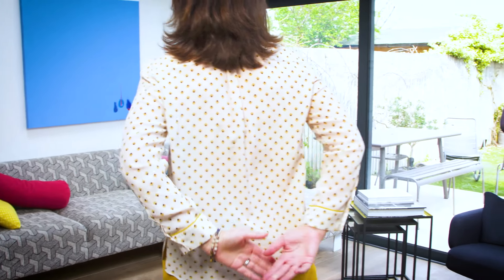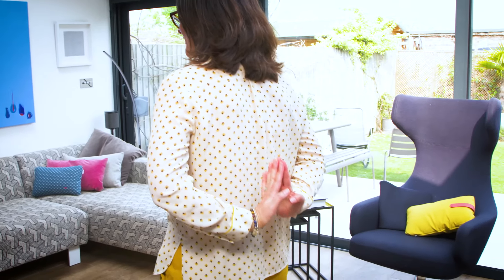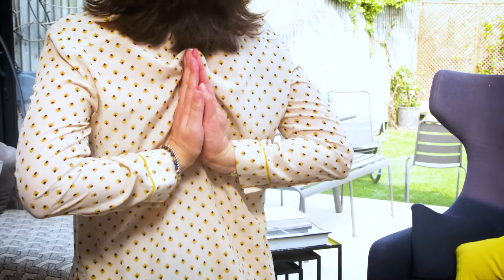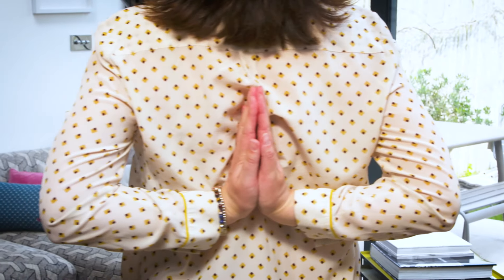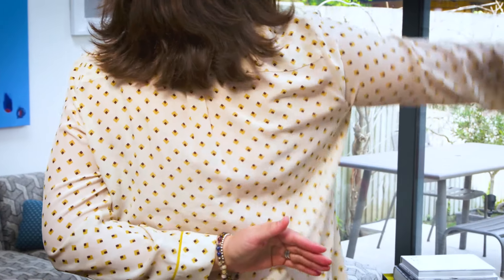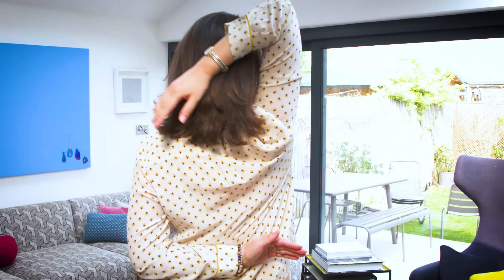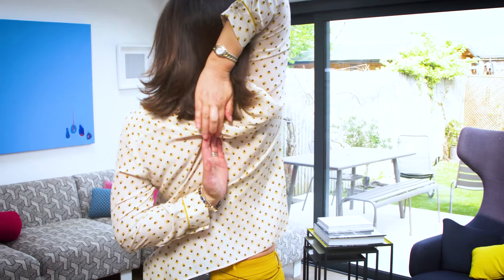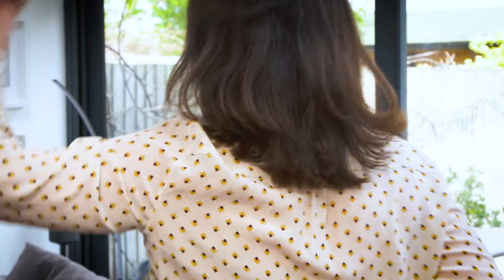Quick Chest Stretch to Do at Work | Yoga in the Boardroom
Learn how to do this easy heart centre stretch to do at the office, on the move or just about anywhere!

Join Yoga in the Boardroom with Tracy Forsyth and learn how to get all the many benefits of yoga right in your workplace. Here you will find videos that will teach you how to practice yoga at work simply using your desk and your chair. Together we will learn how to use breath to feel powerful and calm, how to combat deskbound tension, how to stand confidently when giving presentations and many more useful exercises that can be easily done at work to improve physical and mental wellbeing while increasing confidence and resilience.

Yoga in The Boardroom is suitable for beginners and doesn't require yoga mats or leggings!

Video produced by beechtobeach
Jane Mote - Director
Joshua Kershaw - Camera/Sound